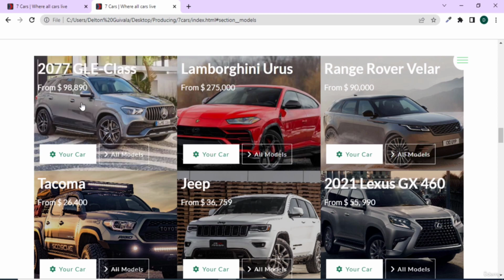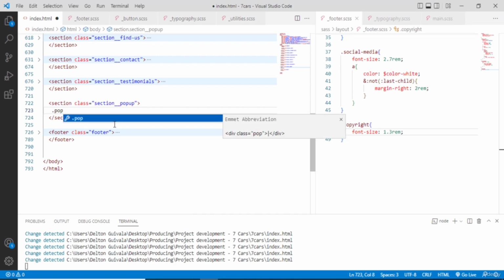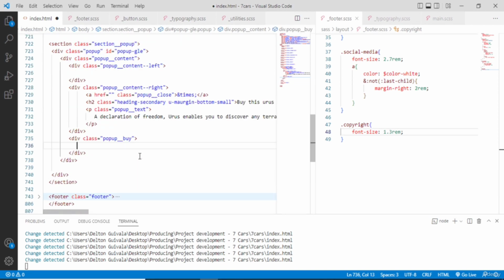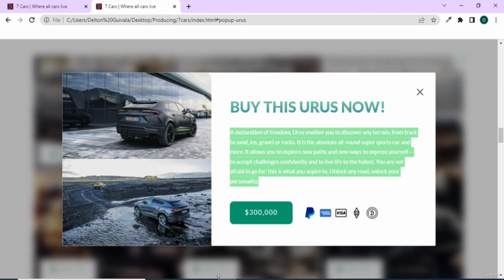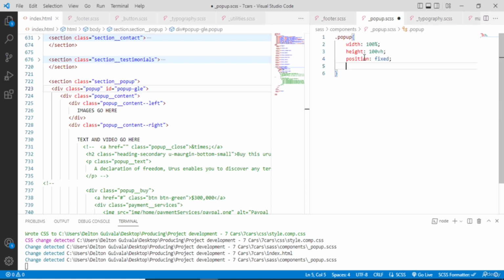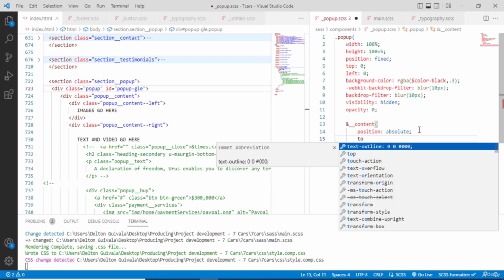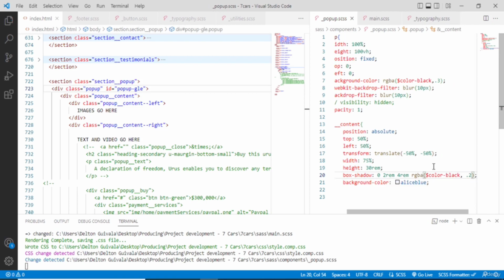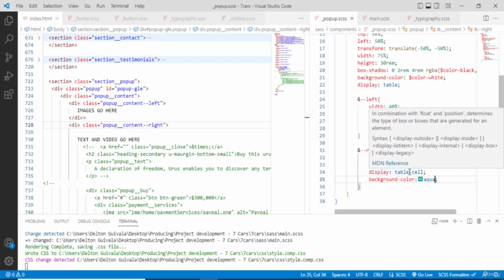Popup Part-1 | Building a Car Website from Scratch | HTML, CSS & Modern Styling